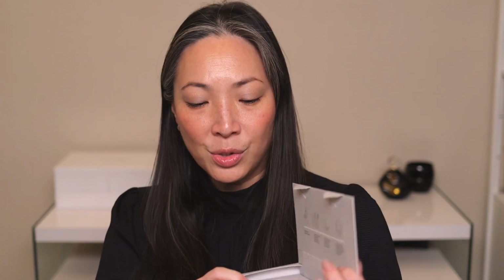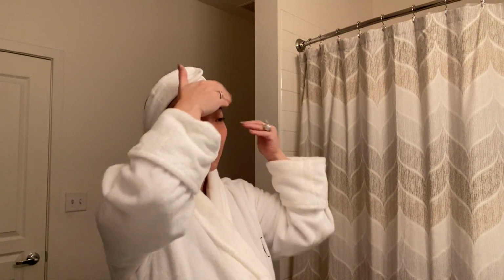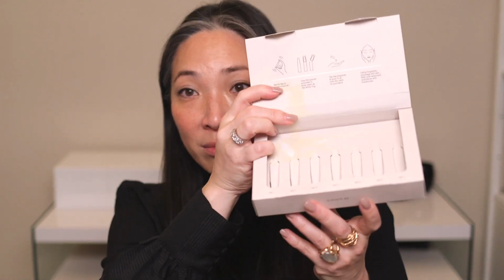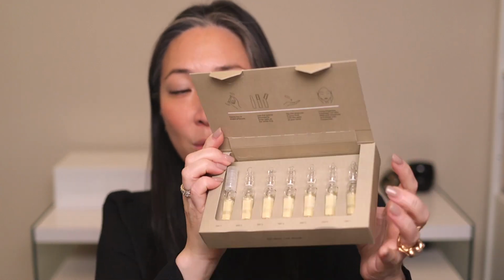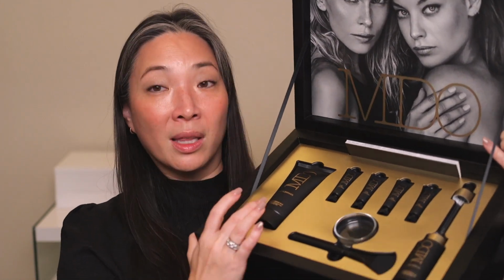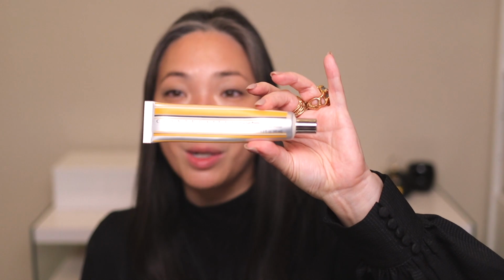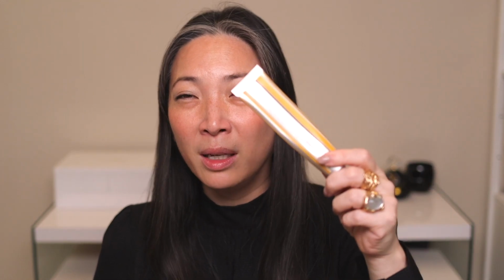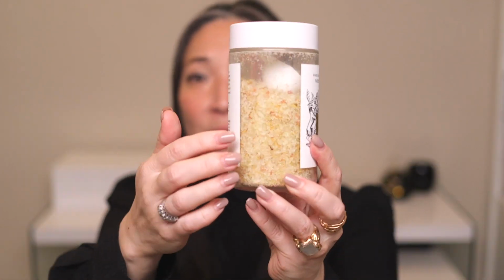5 MORE Most Repurchased Beauty Products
Thank you so much for tuning into today’s video! And thank you to MDO Skin by Dr. Simon Ourian MD for working with me on this video! Hope you enjoy! Xoxo

Through 5/17, spend $139 or more on MDO Skin’s site and get a free Skin Transforming Kit!

Rings from Lucifer Vir Honestus. One-of-a-kind.

Mailing address:
Michele Wang
10620 Southern Highlands Pkwy
Suite 110-20

Instagram (Makeup/Beauty): themichelewang
Instagram (Food): mishi2x
Instagram (Miss Fuzzy Butters): missfuzzybutters

Facts about me, for reference:
Age: 47
Skin Type: Dry/Sensitive - eczema prone, but occasionally combo
Skin Tone: Neutral (warmer in the t-zone; cooler on the cheeks)